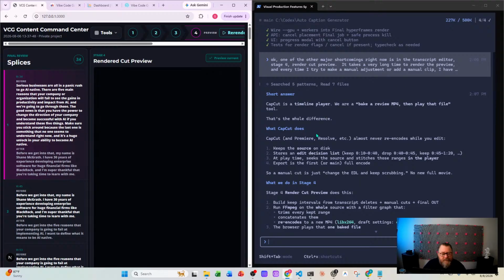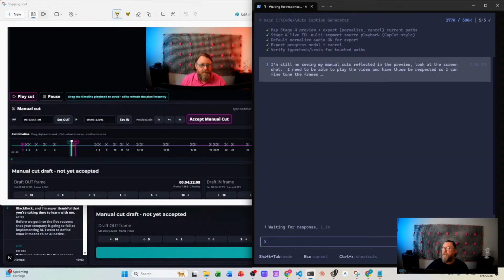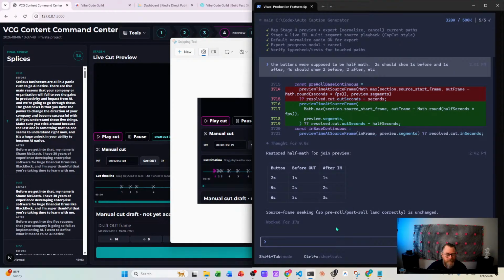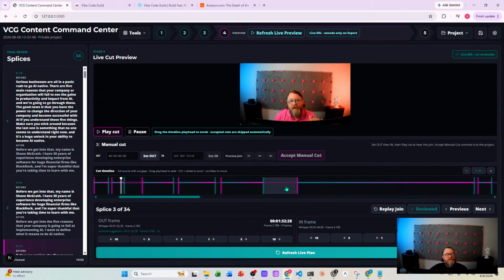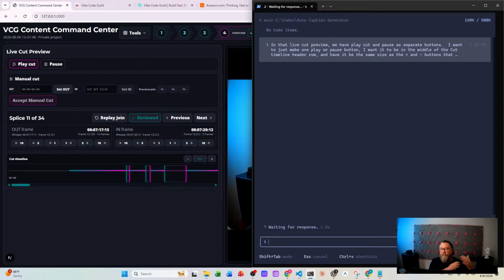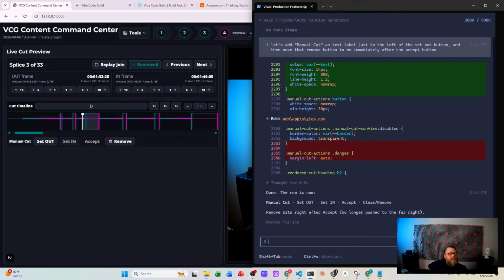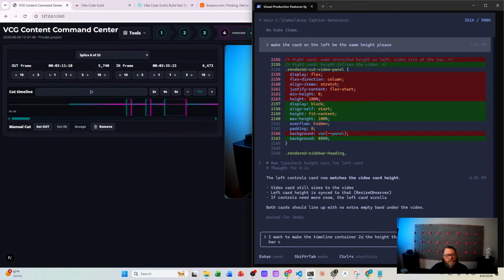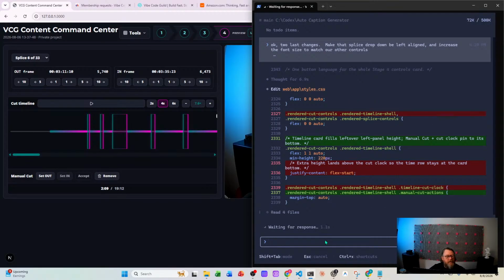Live Vibe Coding - Public Building VCG Community Brain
We launched the Vibe Code Guild Community Brain this week.  It's a repository of all of our private VIP calls with searchable transcripts to find exact moments where we discuss the things that interest you.

I'm working to add more features to allow us to consume news sources and surface the best information for everyone to stay up to date on all of the news and gossip in the AI Universe

Keep building.